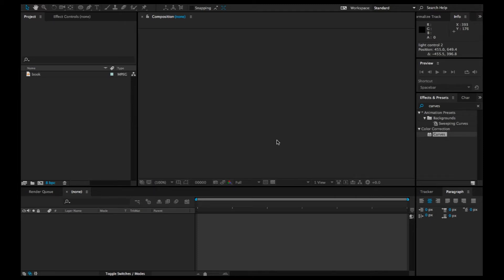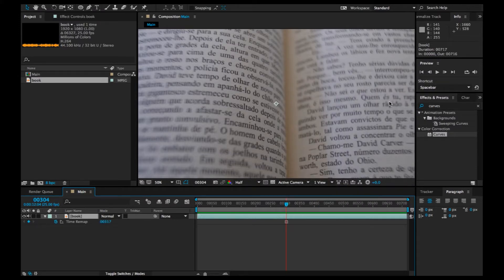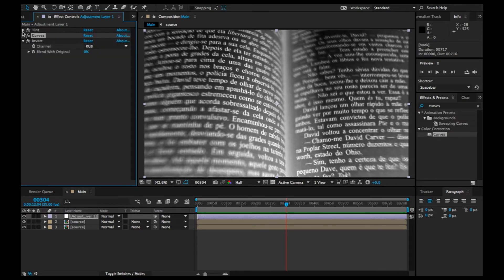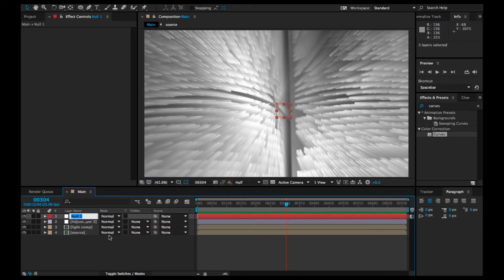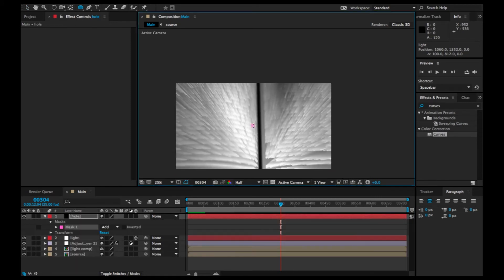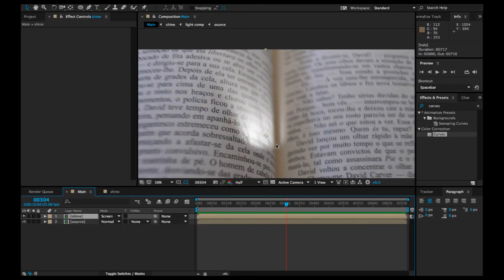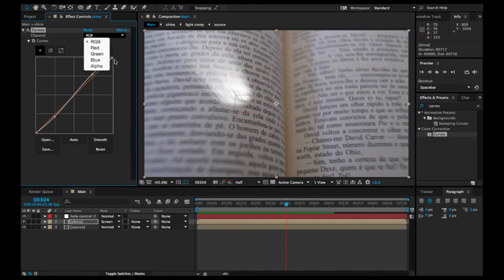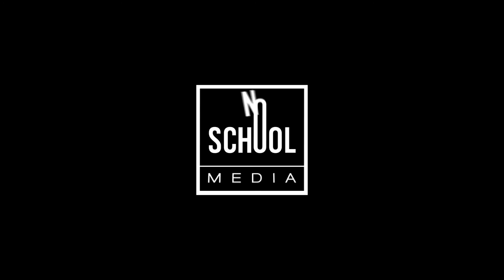VOLUMETRIC LIGHT EFFECT WITH NO PLUGIN IN AFTER EFFECTS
A volumetric light effect inside after effects without any plugin inspired by one of my friend a Youtuber Sir Maru of Iphone Films by Maru.

Watch the video till the end and see a simple process can be so powerful.